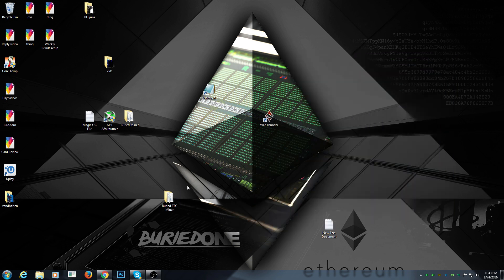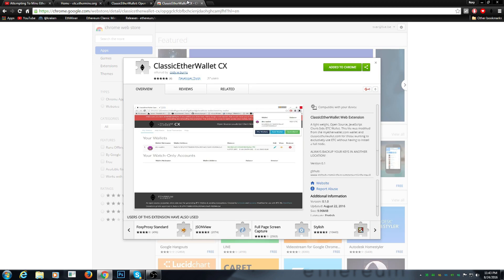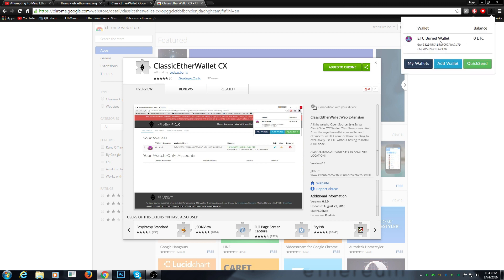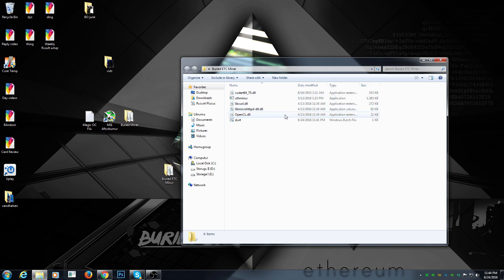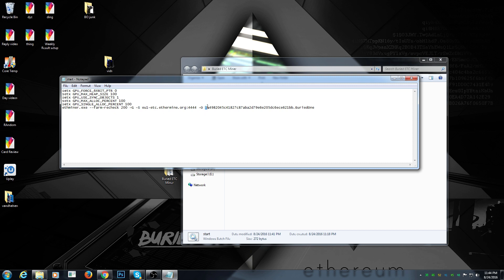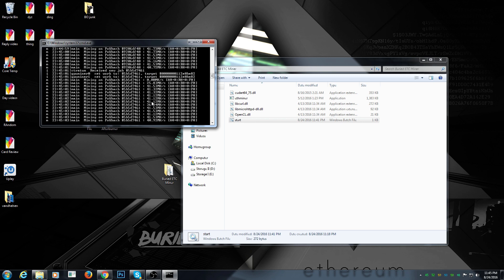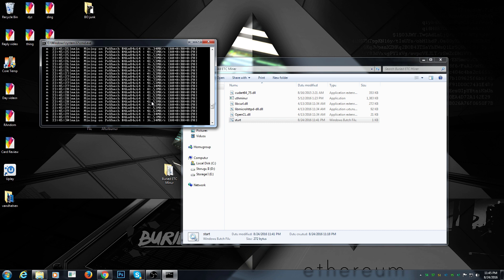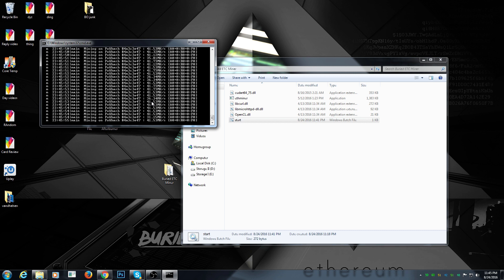Ethereum Classic Mining Guide (ETC).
Here is everything you need to start mining ETC!

FIRST your Wallet Adress (or your own wallet of choice.)